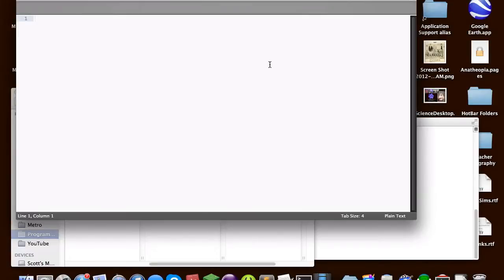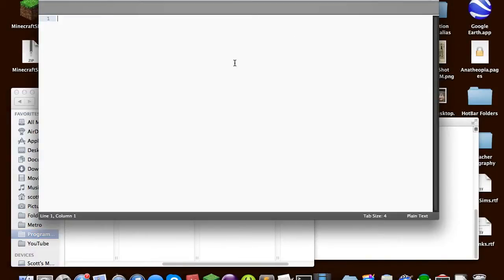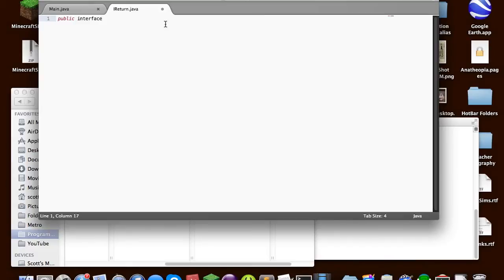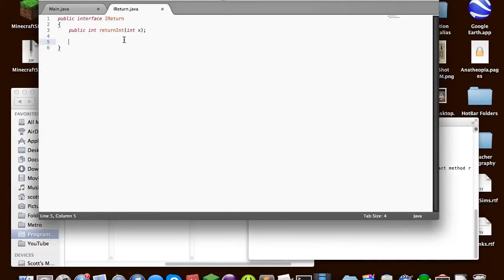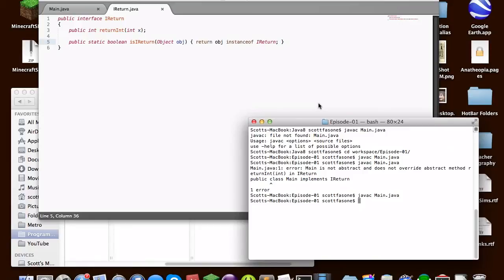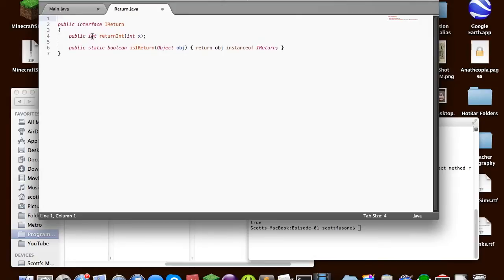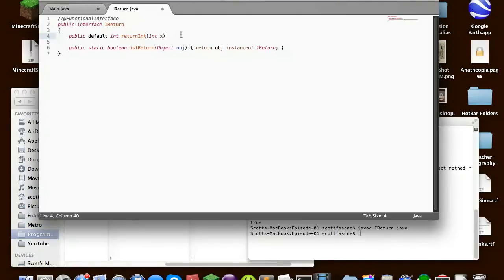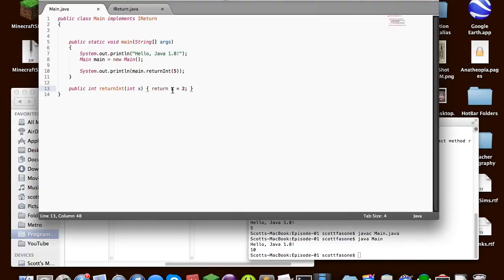Java 8 Tutorials : Episode 1 - Interface Changes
First episode of me trying to teach you all the changes introduced in Java 8. We start with the changes done to interfaces, which are important to a lot of the other things added in Java 8. And as always, leave a comment to tell me what you think.